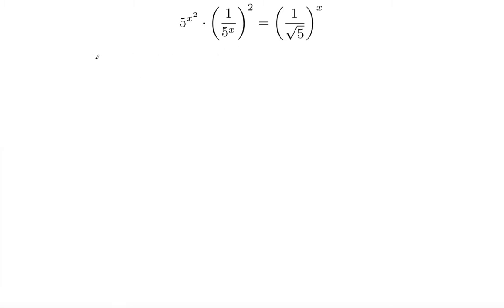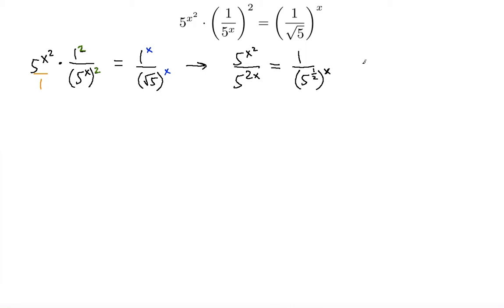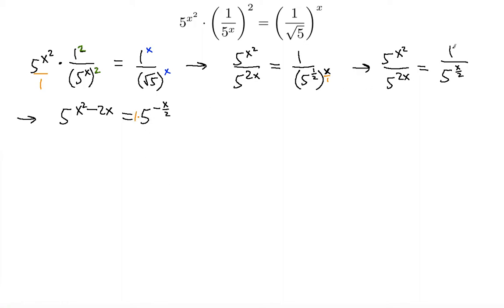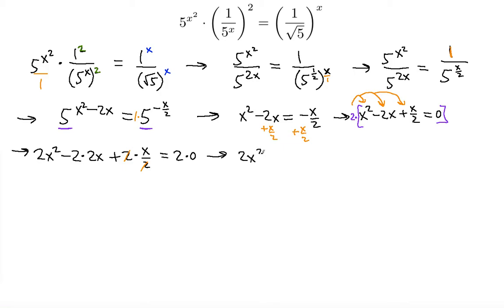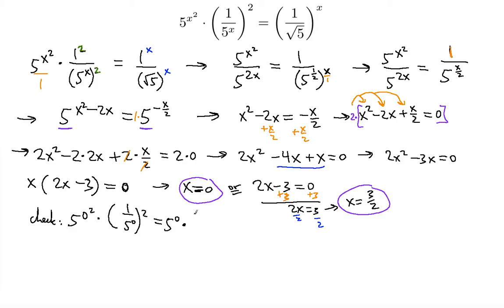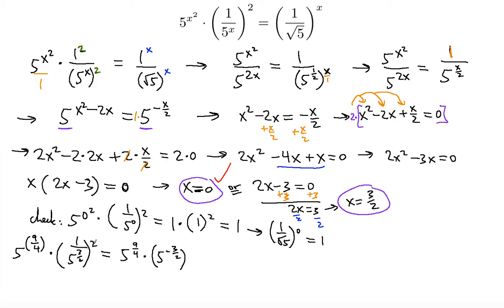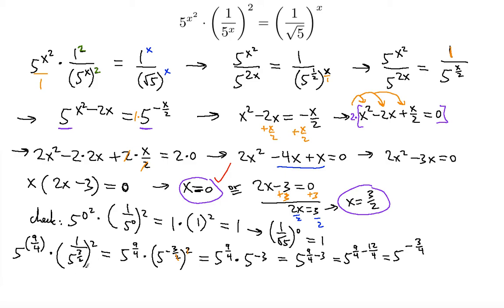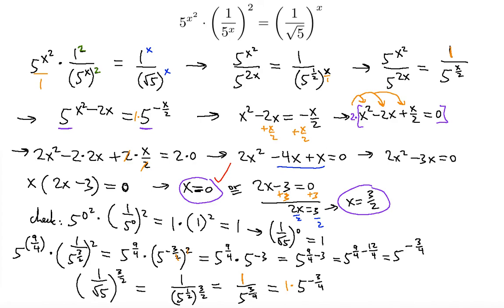Exponential Equations problem ! ! ! ! !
In this video you will learn how to solve complex Exponential Equations by understanding relationships involving exponents.

Solve the following exponential equation:

(5^x^2)(1/5^x)^2 = (1/√5)^x